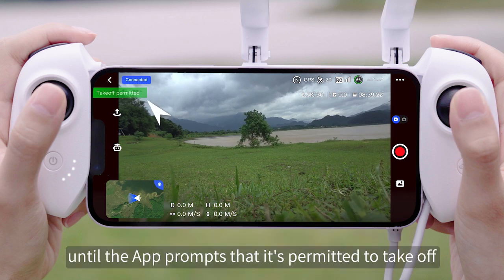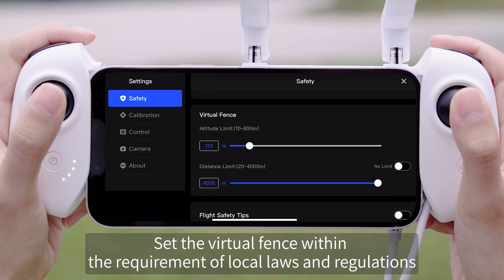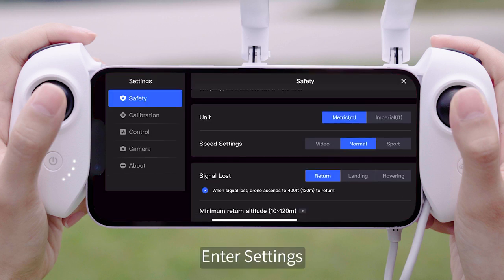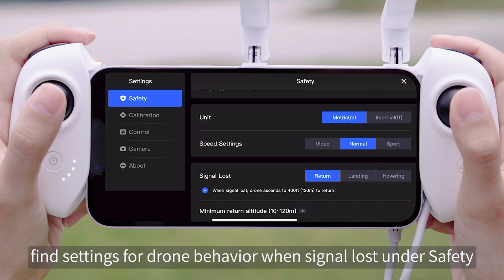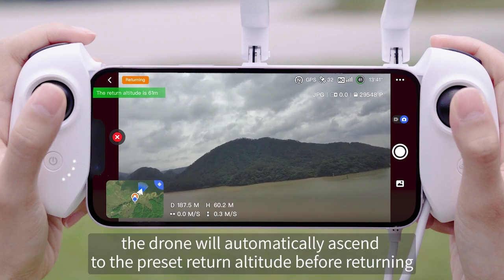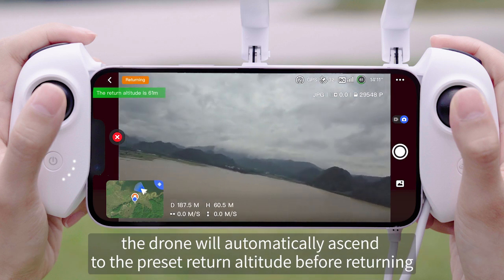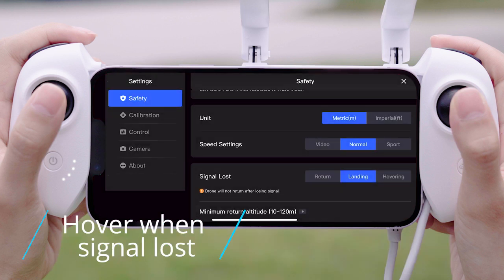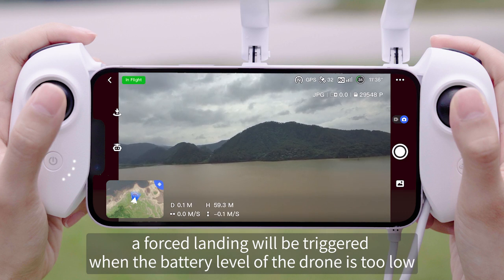What's flight precautions of ATOM LT | Potensic Tips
Ready to take your Potensic ATOM LT drone for a spin? In this comprehensive guide, we'll show you how to master the basics of flying and returning your drone safely.

00:02 Flight Environment
01:16 Pre-flight Inspection
02:57 Intelligent Return-to-Home Safety Instructions
03:20 Return to Home When Signal Lost
04:07 Land When Signal Lost
04:29 Hover When Signal Lost